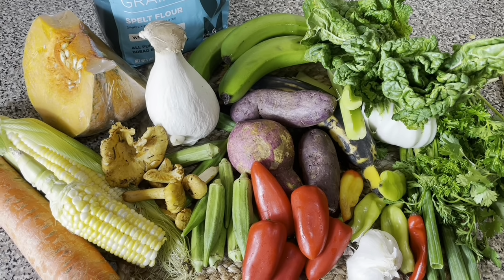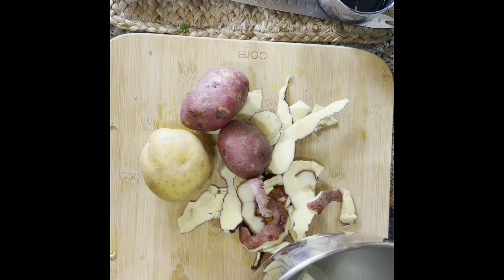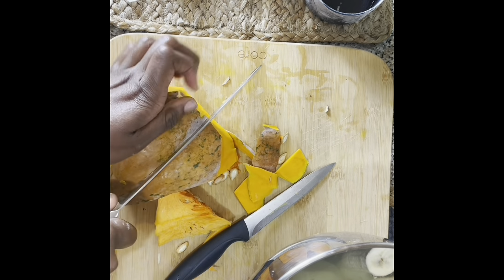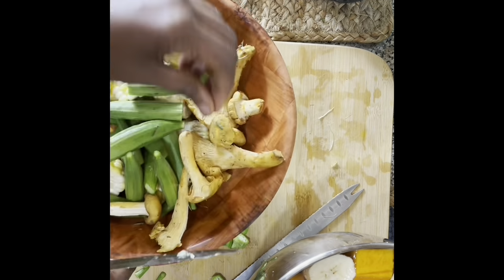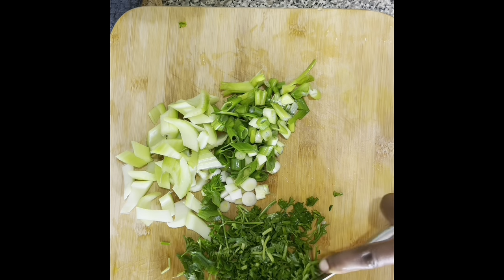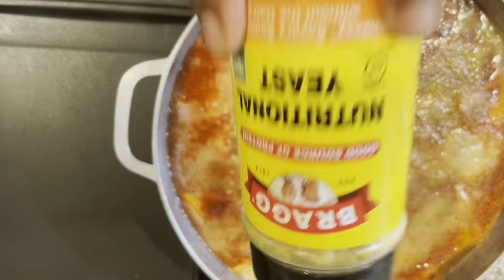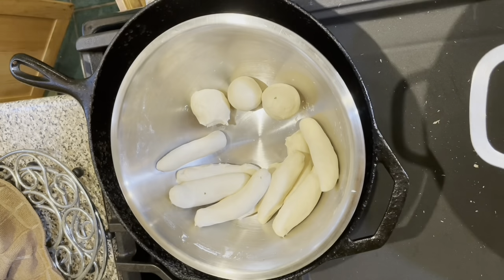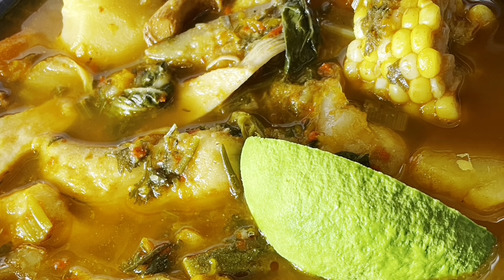A Classic Vegan Soup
Welcome,
In this video I'm going to introduce you to one of the best vegan soups you will come across. It is by all means a classic and will surely make the list of one of your favorites when you feel like enjoying a hot soup!

Ingredients*

Dumplings :
*Spelt flour. Vita spelt (best kind ) you can find on Amazon... or use flour of your choice.

Vegetables:

*Carrot (1 large) choose quantity
*Corn (1 whole corn and  a 1/2)
*Pumpkin ( a half of a half )
*Oyster mushrooms and Chanterelle mushrooms...not a must.  I Used a (hand full ) of chanterelle mushrooms and (a large oyster).. choose quantity
*Okra (optional, used 6 )
*Bok Choy or Greens of your choice is (3 bunches)
* 2 medium sized red skinned sweet potatoes
* 2 averaged sized red skinned potatoes
*1-2 averaged sized gold skinned potato
* 4 green bananas ( fully green )
*1 ripe sweet plantain , ( one that is hard not soft) not overly ripe

Seasonings:

*Scallions ( 2-3 )
*Cilantro and Parsley (8 branches of cilantro, 8 branches of parsley)
*Celery  ( 2 stalks)
*Pimento Peppers ( 4)
*Red Bell  Peppers (5-6 if using small, 2 or more if using large)
* Thyme  ( 3-4 stems,  if using big leaf thyme  5-6 leaves)
* Rosemary ( 2 stems)

Additional Seasonings:
*Smoked Paprika (1 TBSP and 1/2) * Garlic Powder ( 1 and 1/4- 1/2 TSP)
* Nutritional Yeast ( 2  TBSP) * Pink Salt / Salt ( 2-3 TSP) Depending on pot size * You can also add 1-2 tsp of vegan butter...this is optional *Coconut Amino ( 3 TBSP) , I used the  garlic kind , but I honestly don't think it matters...this is also optional , although it compliments this dish well.

I Hope you enjoy... I would love to know how this experience goes...

Vegetables